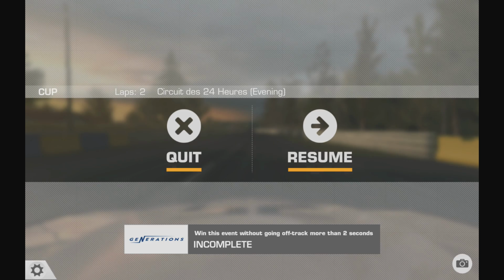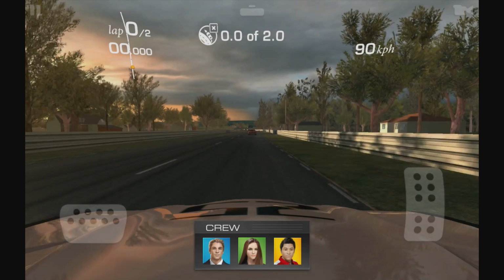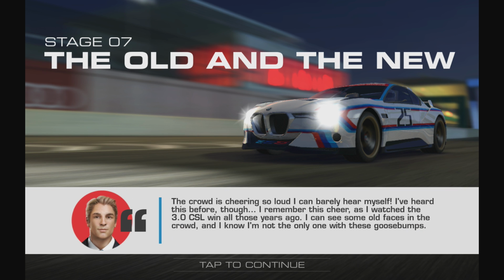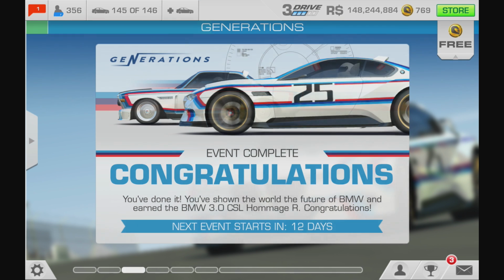Real Racing 3 : Generations Stage 07 Goal 6 BMW 3.0 CSL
If you want to make my day, you can make a 1 off donation to buy me a virtual tea or beer

Cheers